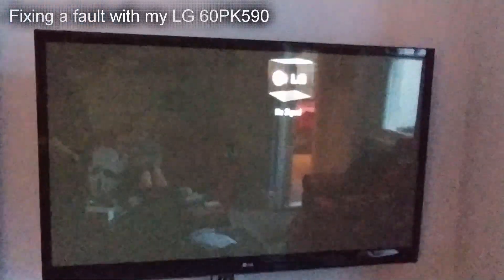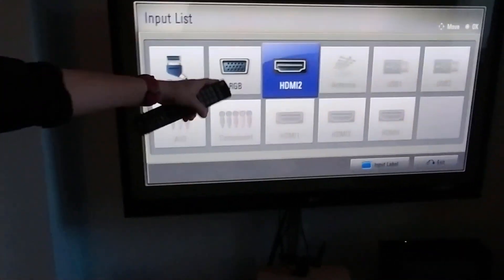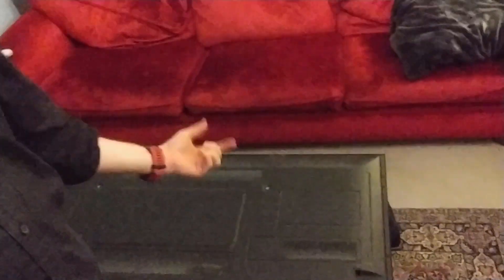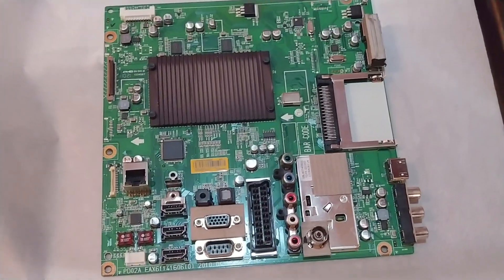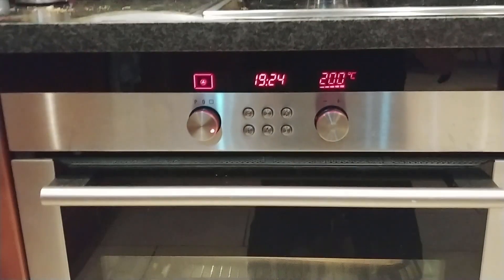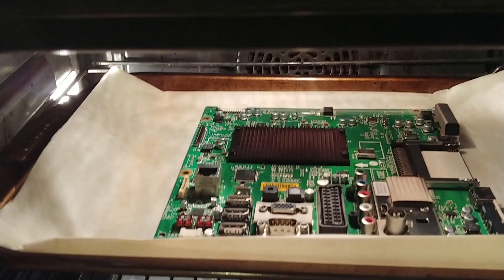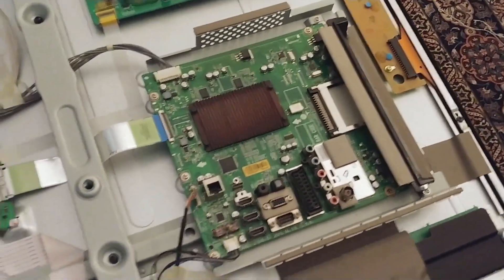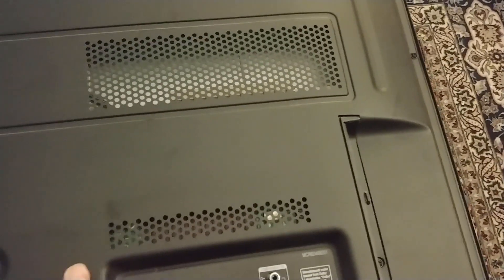Fixing my LG TV... by putting it in the oven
My LG TV (LG 60PK590) stopped working yesterday. While it seemed to recognise HDMI cables were connected, it was refusing to 'connect' and display an image. All the HDMI inputs were suffering in this way, even with different input sources. The VGA and SCART inputs seemed to be unaffected.
which suggested baking the mainboard in the oven at 200°C (392°F) for 10 minutes. So I followed the instructions... and it worked!
I decided to record the process to give others some confidence in doing the same to resolve the same or similar process.
You do this at your own risk, and cannot be held responsible for any damage or harm caused by following the same process. If in any doubt, hire a qualified engineer to help repair your TV.